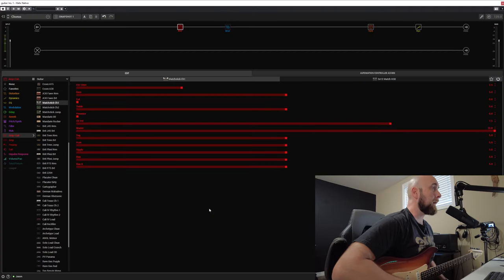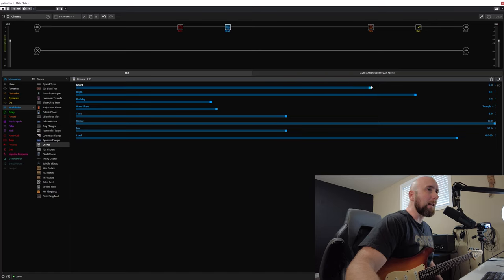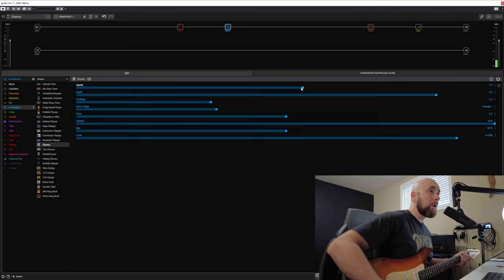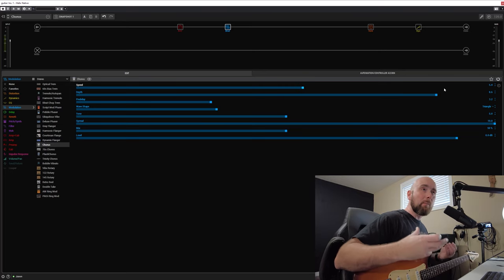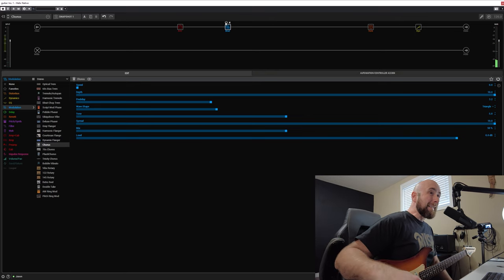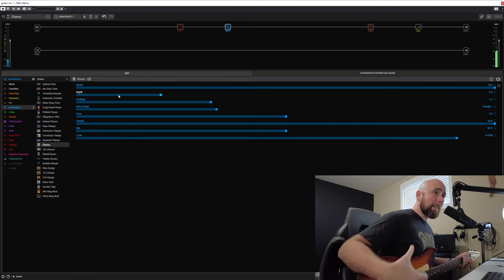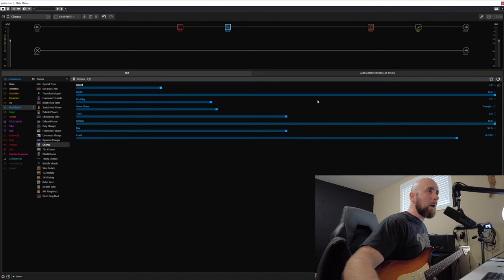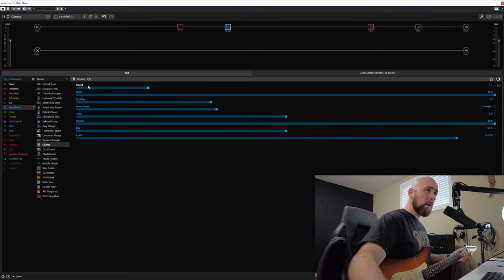Try THIS For AMAZING Chorus FX! | Create A Quick Great Tone: Chorus Rate & Depth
In this episode of Create A Quick Great Tone, I take a look at how to dial in amazing Chorus sounds with a couple simple settings. I also talk about one of my pet peeves that I hear when I listen to Chorus FX by some folks. I really hope you enjoy the video and find it helpful.